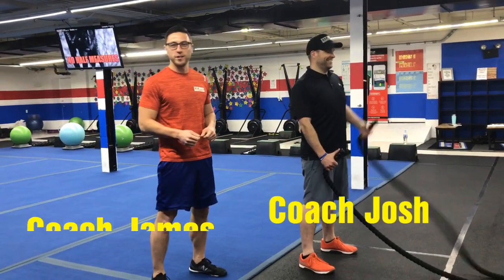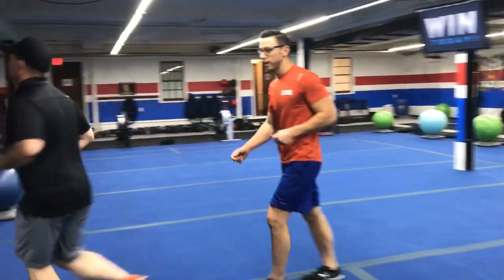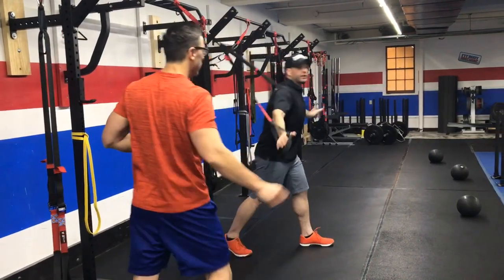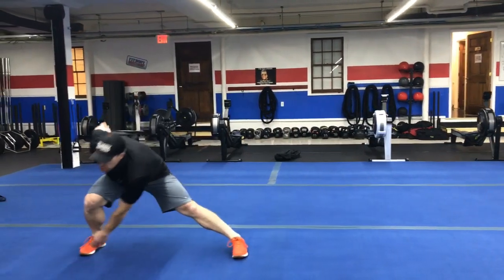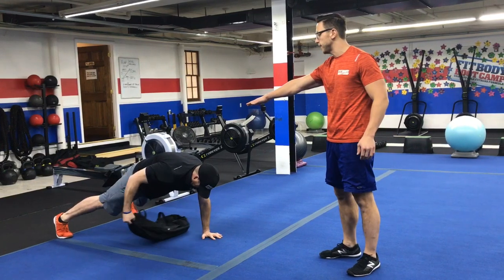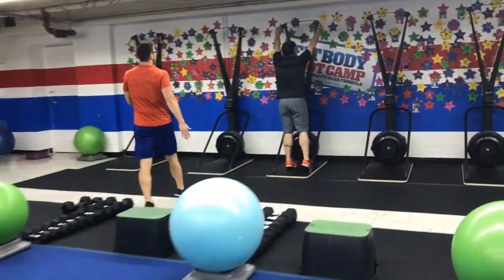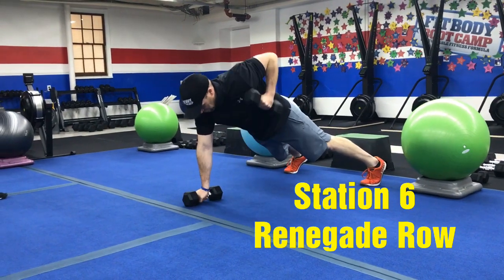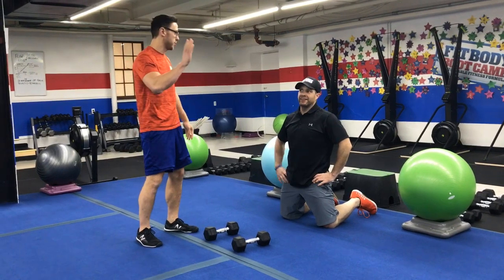Simple & Sinister - 10/18/2018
Your bootcamp for this Thursday - Simple, sinister and so refreshing.